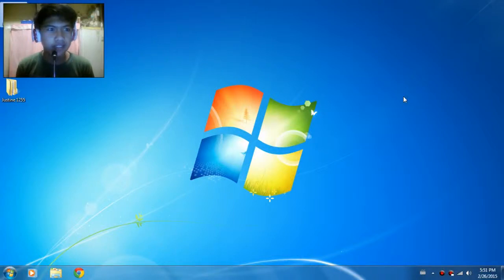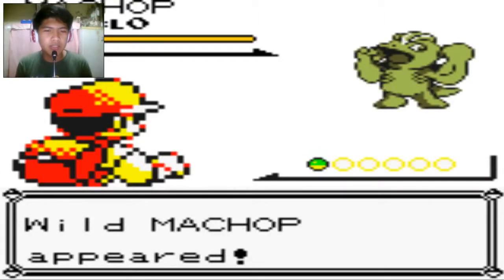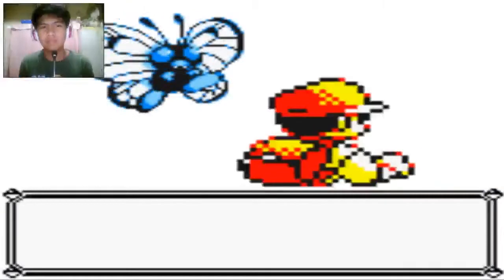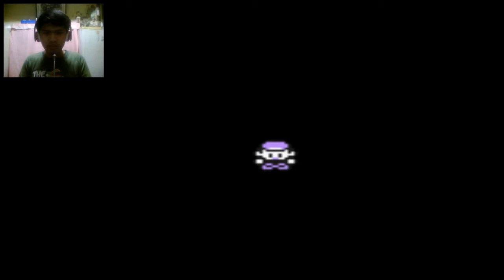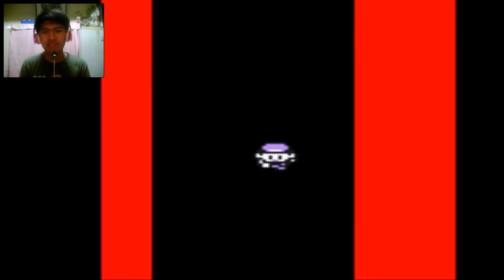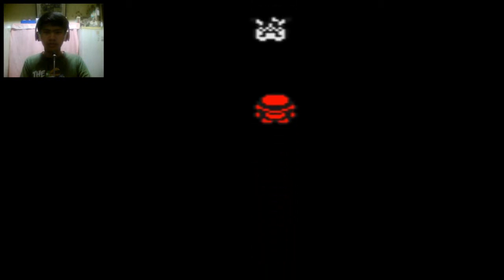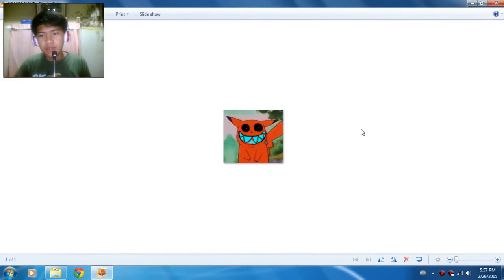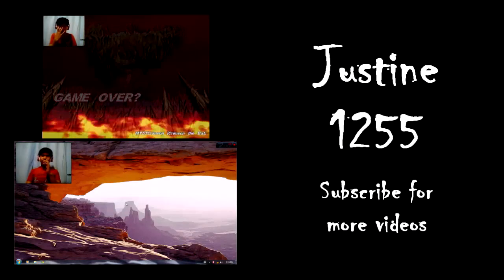[Uhcakip.exe] GO UHCAKIP!!! XD (Creepypasta)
If you like my video, leave a "like"

Soundtrack:
Scheming Weasel (Remix) by Consensus